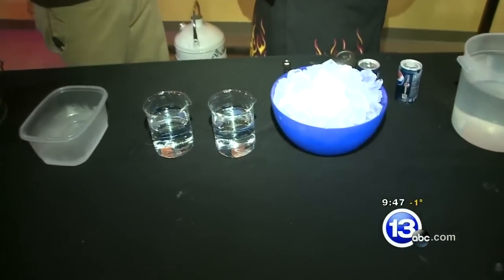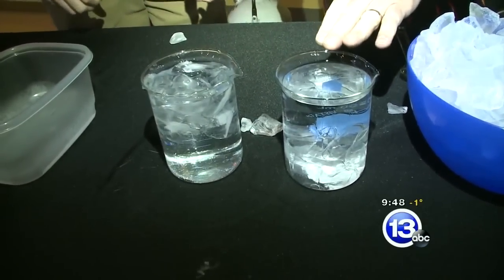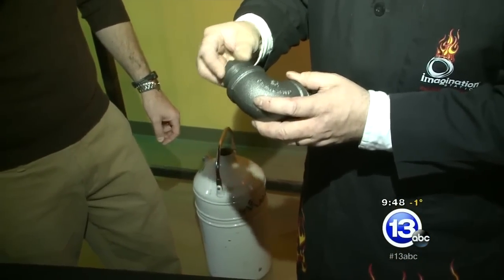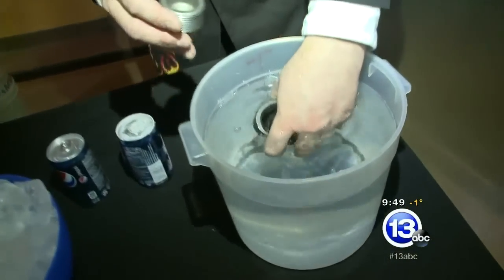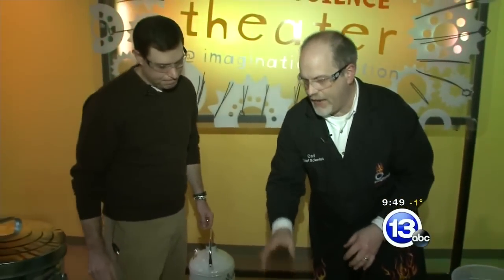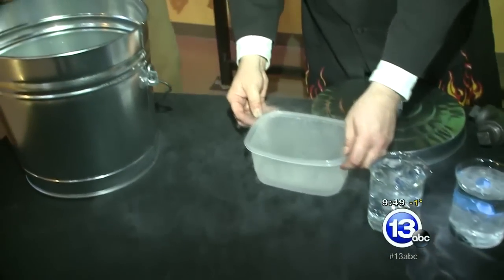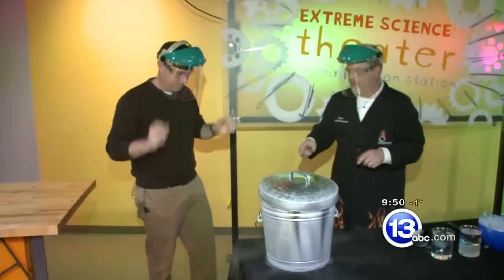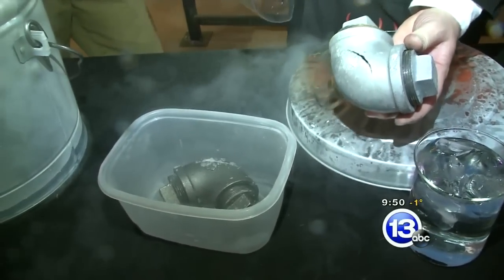Imagine It - Expanding ice bursts iron pipe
Chief Scientist Carl Nelson uses liquid nitrogen to freeze water inside a sealed pipe. The water freezes into ice, expands and ruptures the pipe.